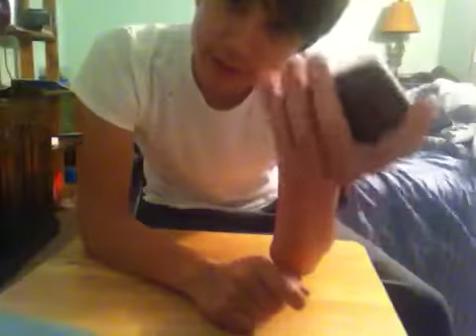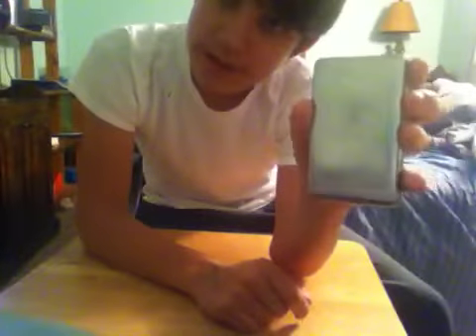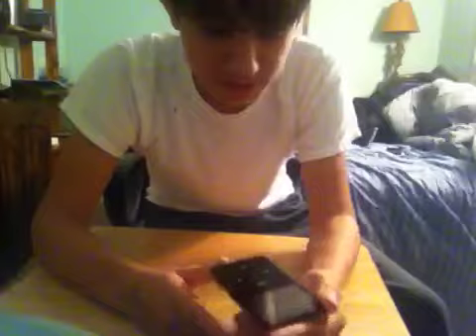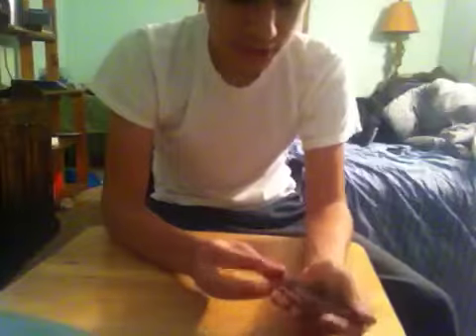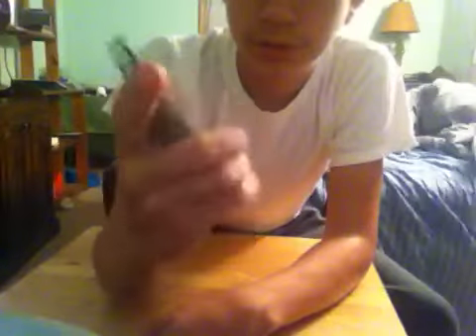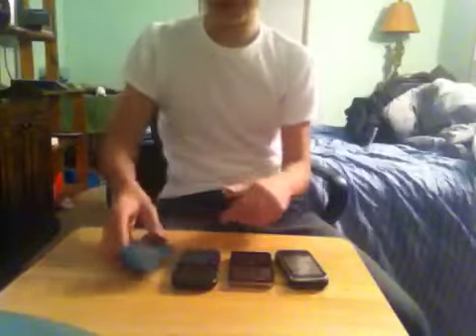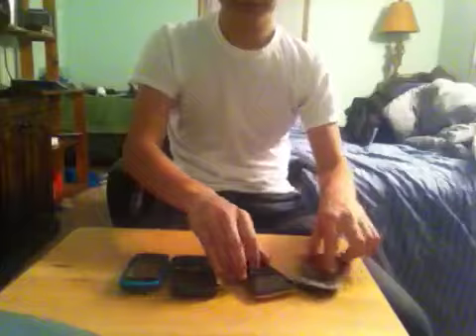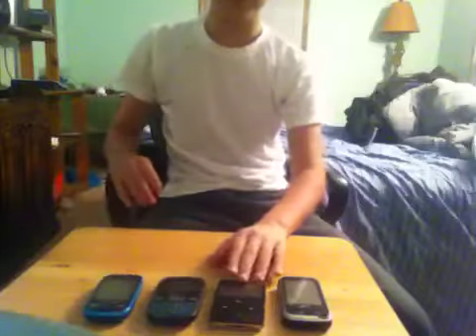iPod Classic Review